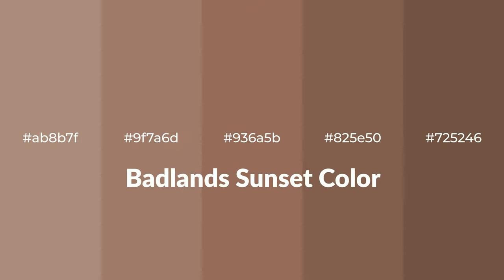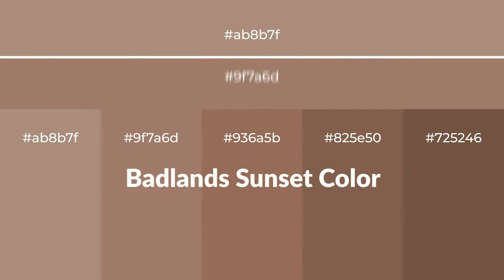Shades & Tints of Badlands Sunset color 936a5b A Warm Brown color 825e50 #725246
Shades of Badlands Sunset color 936a5b Warm Shades of Badlands Sunset color with Brown hue for your project!

Shades
Hex 825e50

Tints
Hex 9f7a6d

Badlands Sunset is a warm color, and it emits cozier and active emotion. Warm colors are symbols of warmth, fire, heat, and sunshine. It also evokes joy, passion, love, and even anger emotions. You can see them used in Restaurants and Gyms.